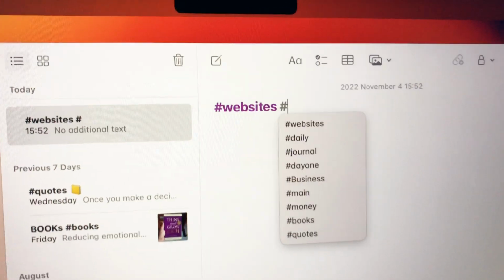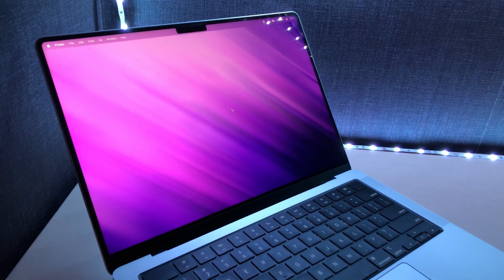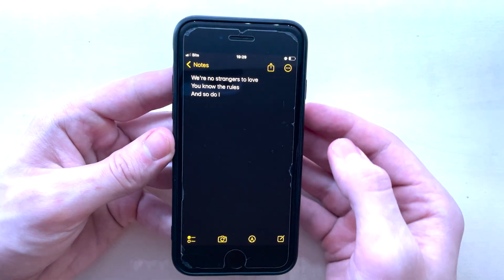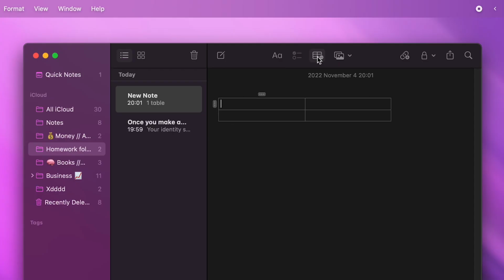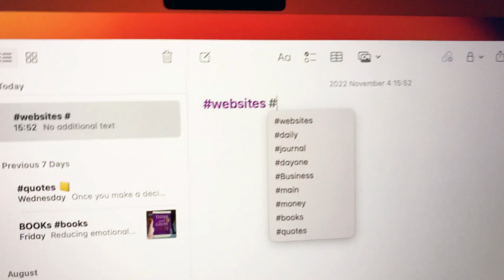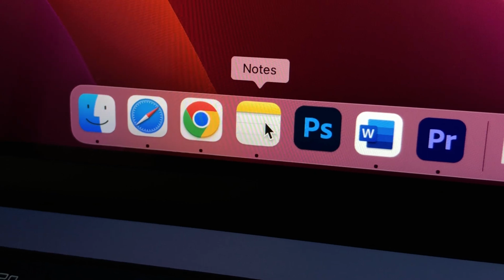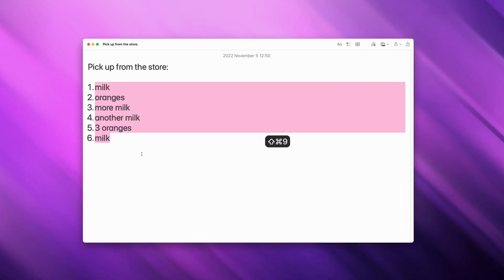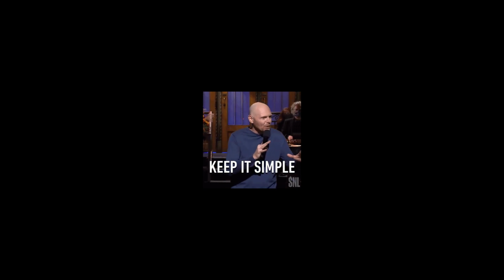So you use Apple Notes?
How to use Apple Notes? What are the best Apple Notes tips? Are you interested in learning note-taking? I have to say that if you tried apps such as Obsidian, Bear, Notion, or Roam you're probably missing out on one of the best note-taking apps - Apple Notes. That's why in this video I will show you 5 Apple Notes tips that will turn you into a digital productivity master.

🖌️ Stop Wrestling With Canva: 50+ Canva Tips and Tricks, and Keyboard Shortcuts
🎙️ Recording & Editing a Voiceover: Make Amateur Voiceover Sound Professional Without Expensive Gear
🌮 Prepare a Healthy Tortilla Under 10 Min: For People Who Value Time

OUTLINE:
0:00 Why even use Apple Notes?
1:06 1. Make it easy to take notes
1:45 2. Make note-taking FUN
2:46 3. Make notes easy to find
4:37 4.1 Apple notes tricks on iPhone
5:21 4.2 Apple notes tricks on Mac
6:24 5. Don't overcomplicate note-taking
7:14 Outro

Apple notes are the native Apple notes app for note-taking. If you want to learn apple notes tips and best apple notes features in this video I will show you apple notes tips and tricks to get better at note-taking. In this apple notes tutorial you will learn the best note taking tips for apple notes on iPhone and apple notes on macbook.